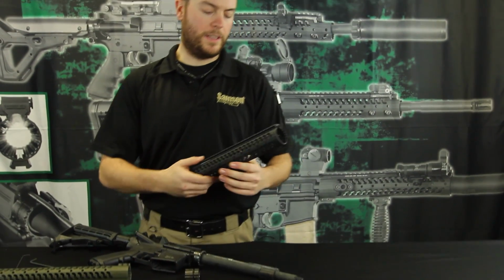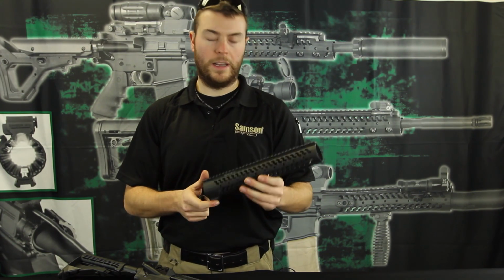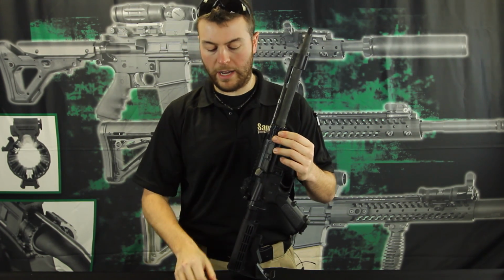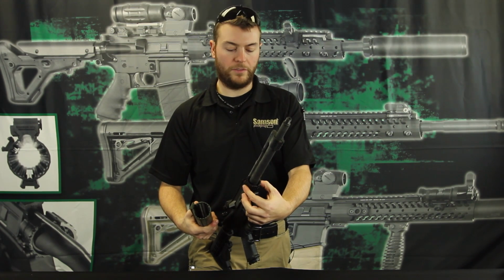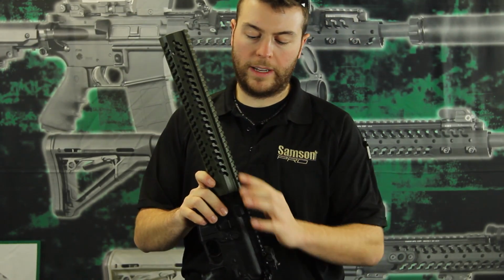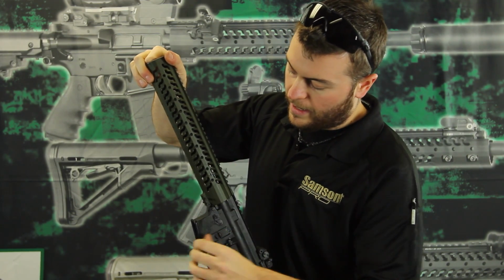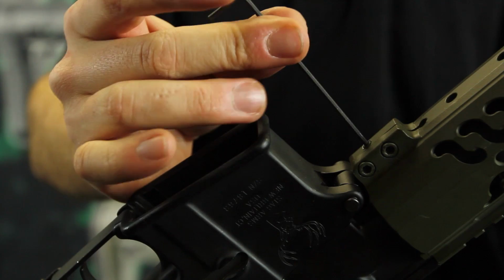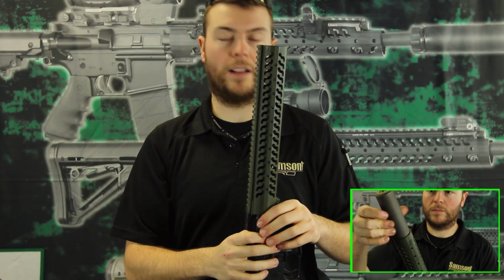Samson MFG Evo Rail Installation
Video Production by:
No Surrender Productions